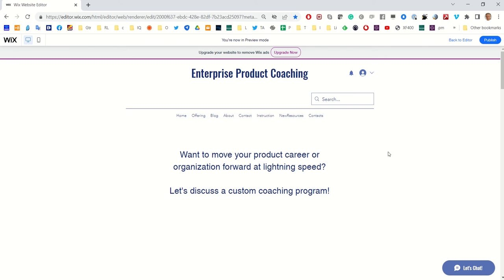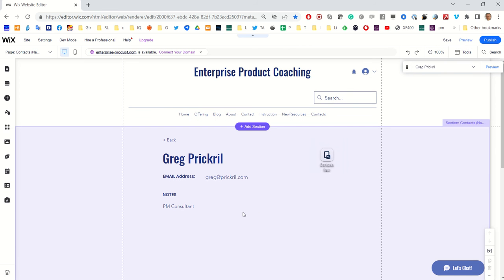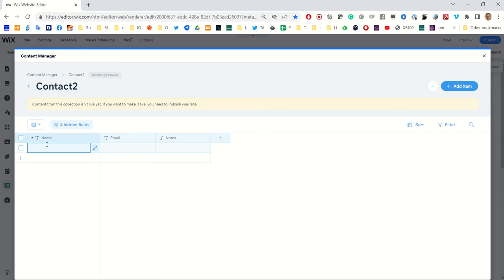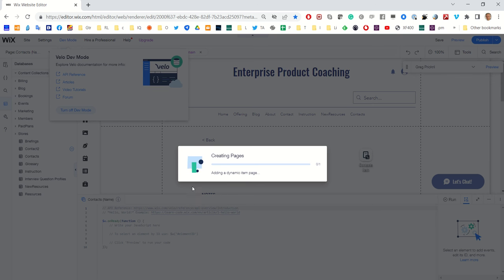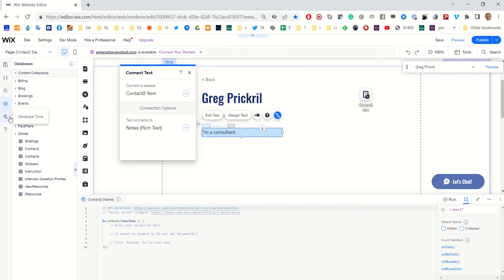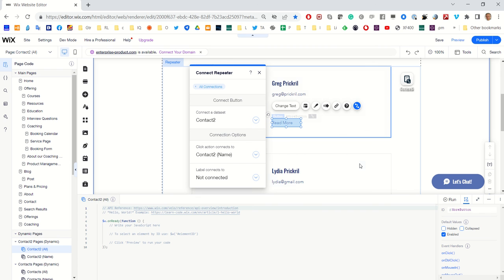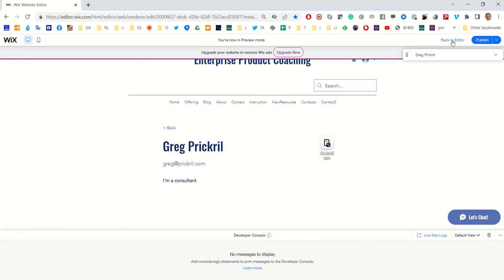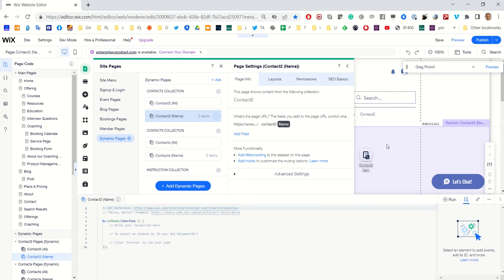Wix Dynamic Page Tutorial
A quick, practical overview of using Dynamic Pages in a Wix site.

Additional Information
- You can also create Dynamic Pages from the menu for each Collection (Dev Mode is not required).
- Consider publishing the site after adding the Collection and before you start creating the pages. This helps register the Collection and its configuration across other parts of Wix.

00:00 Beginning
00:25 List Dynamic Page (Contacts)
00:38 Item Dynamic Page
01:16 Content Manager
01:27 Creating a Collection
02:17 Adding data to a Collection
03:07 Enabling Dev Mode
03:17 Creating an Item Dynamic Page
03:56 Mapping a field to a Collection
04:17 Creating the List Dynamic Page
05:01 Linking a button to the Item Dynamic Page
05:42 Previewing the List and Item Dynamic Pages
06:32 Configuring the Item Dynamic Page's URL